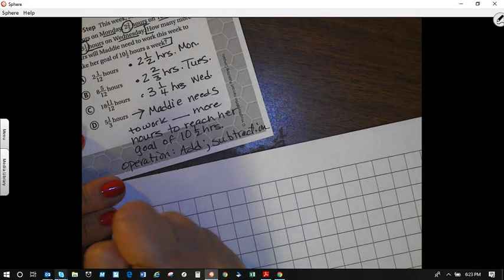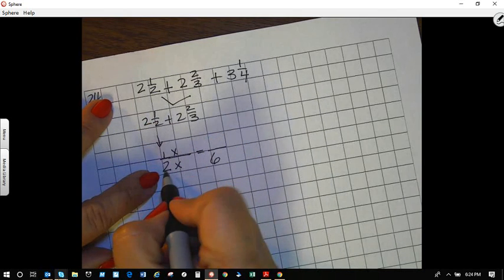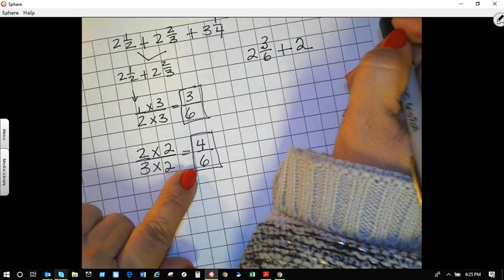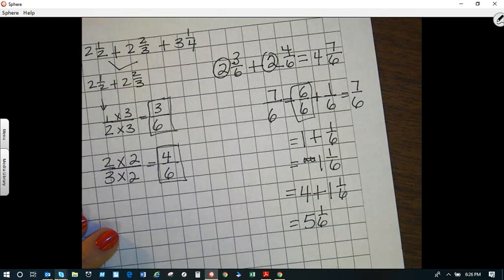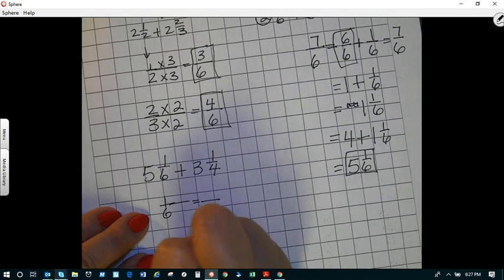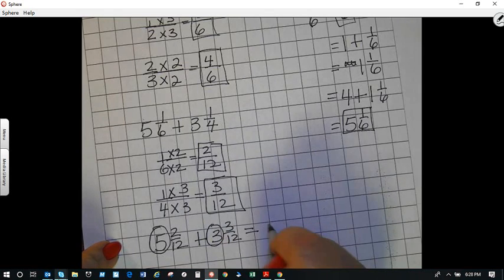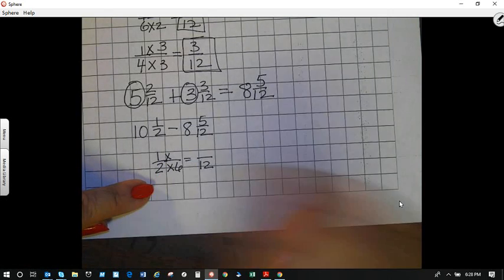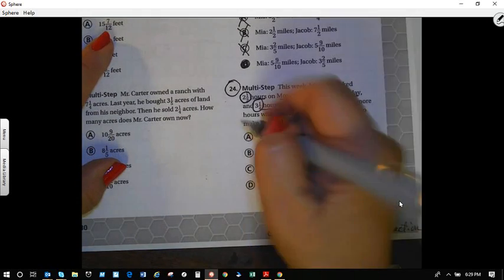Dec 6 Go Math 5.6 Mixed Numbers pg. 229-230 even part 4